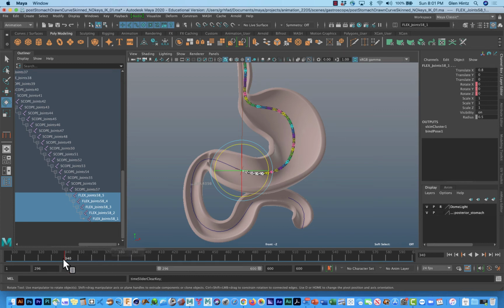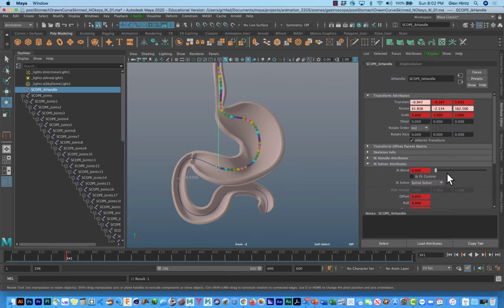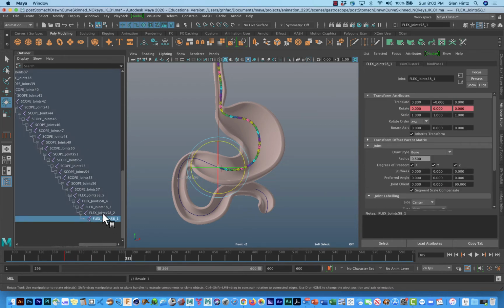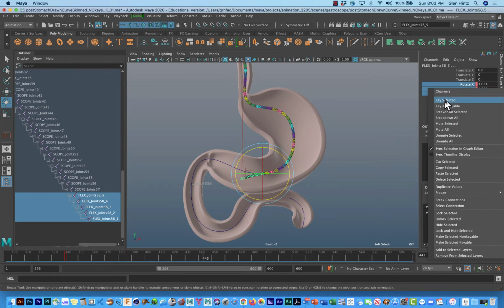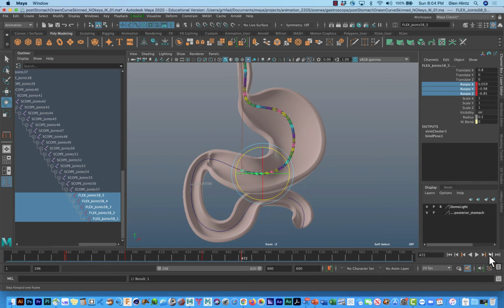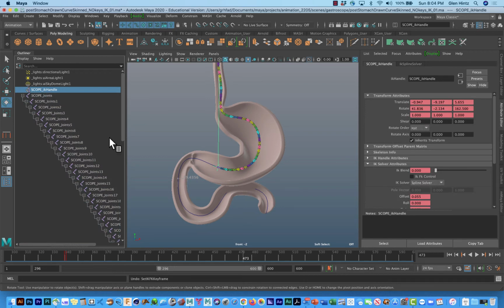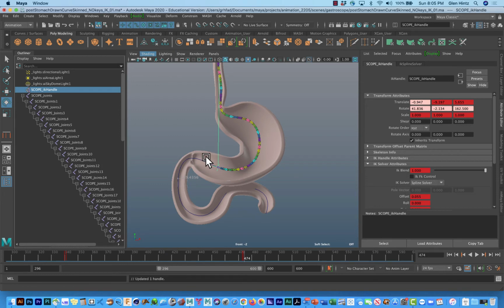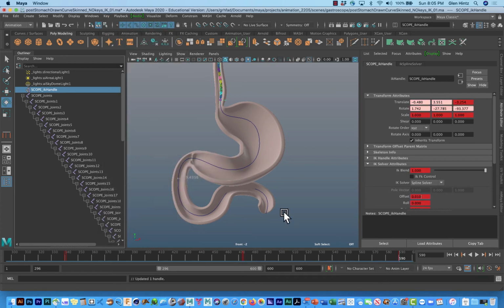IK_FK_blend_Gastroscope_340_591